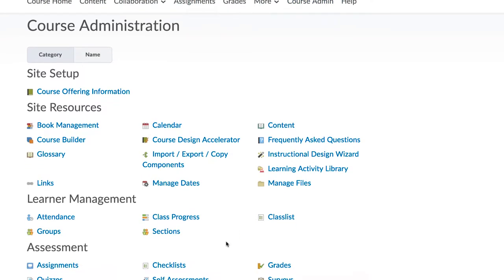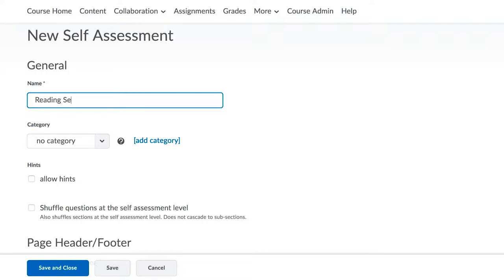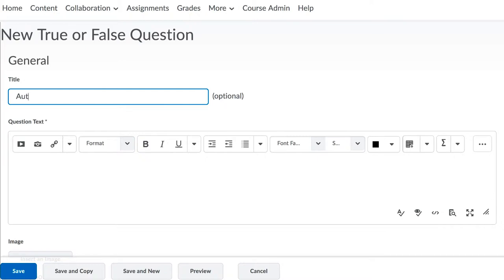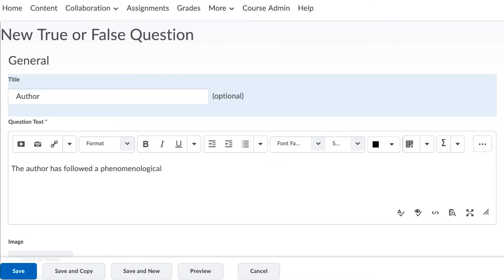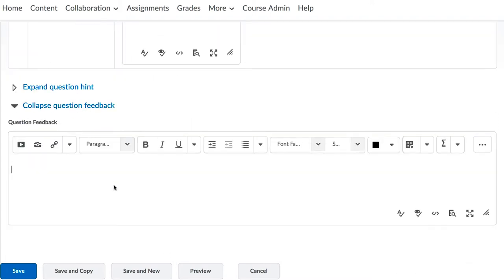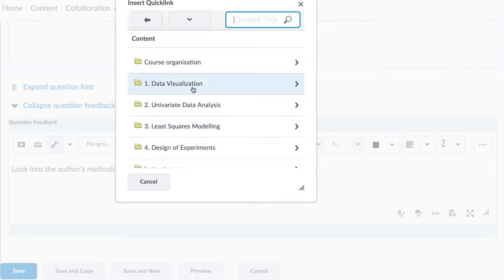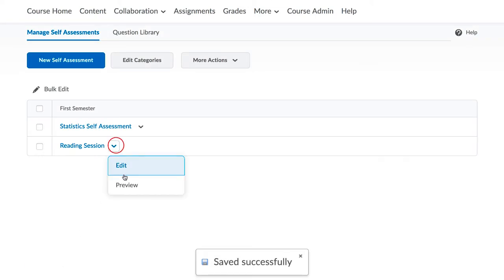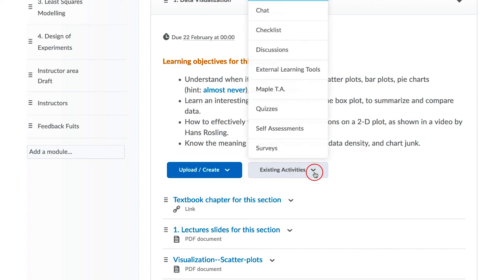Create Self Assessments